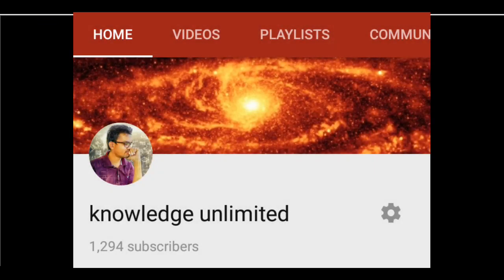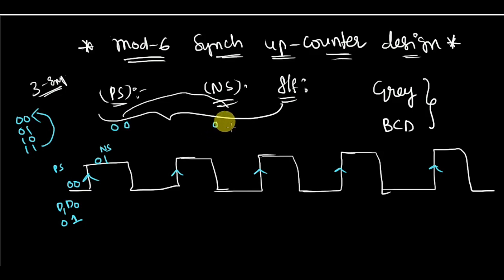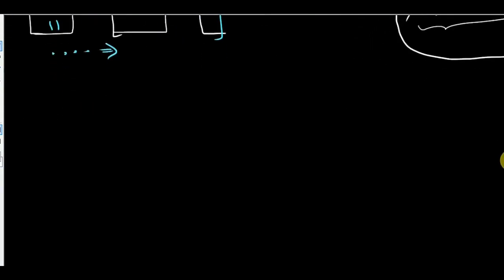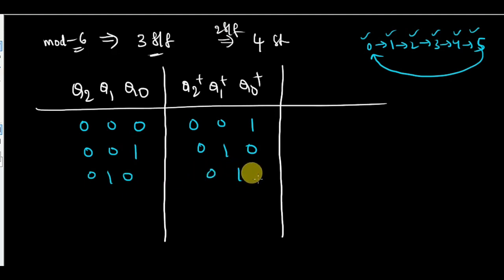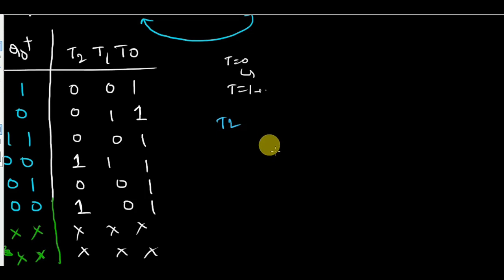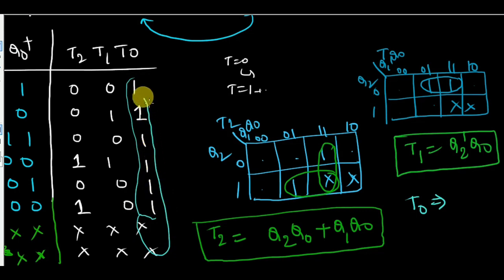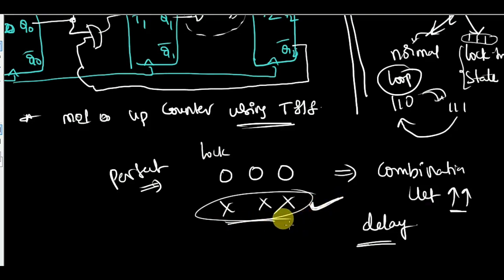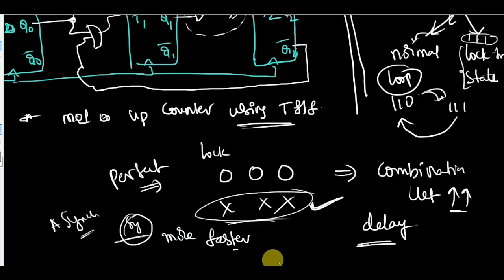MOD 6 synchronous up counter design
What is modulus of a counter and how to design... is explained in great detail